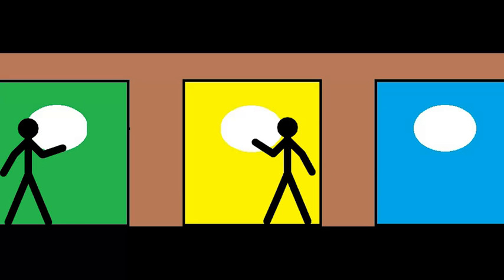I don't care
Animation showing a situation of wasting food.

INSTITUT GUINDÀVOLS 4t ESO
Festival de Clipmetrajes de Manos Unidas